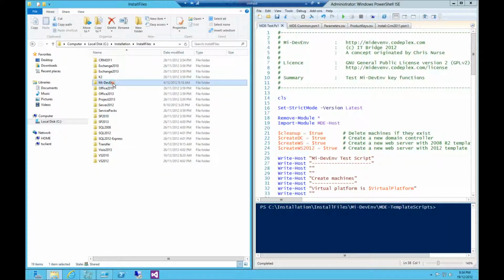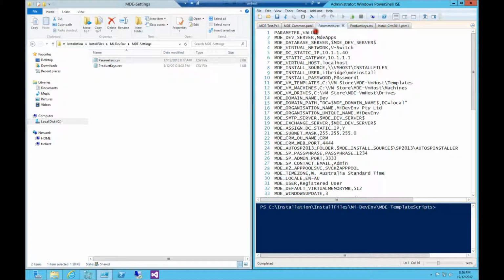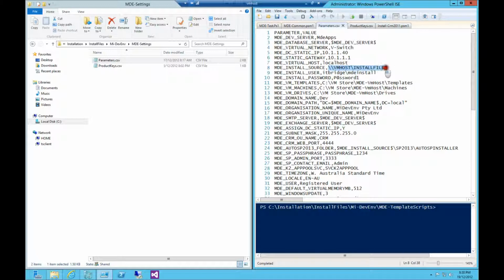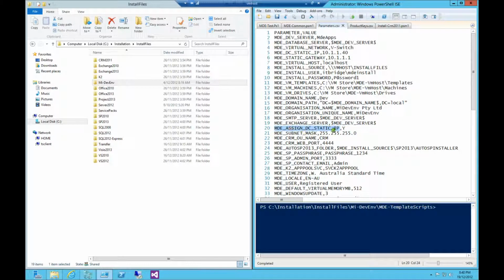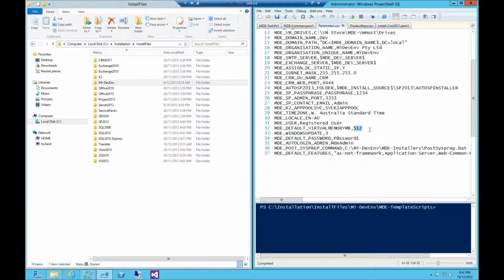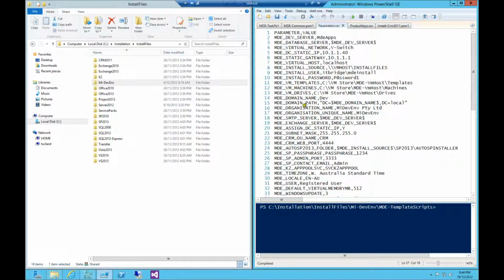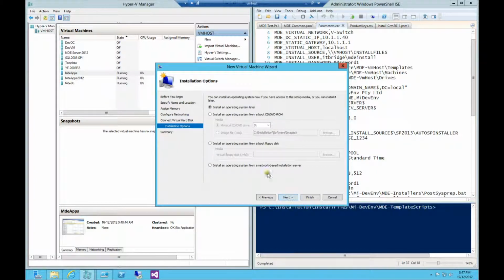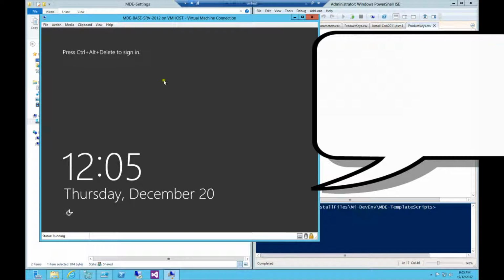Mi-DevEnv - Walkthrough(2/4)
Full walkthrough of Mi-DevEnv.